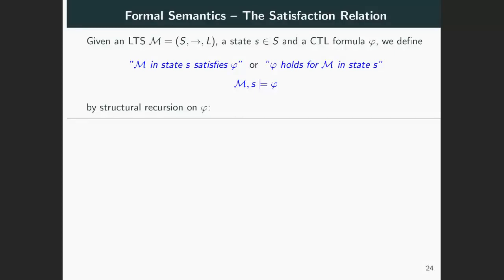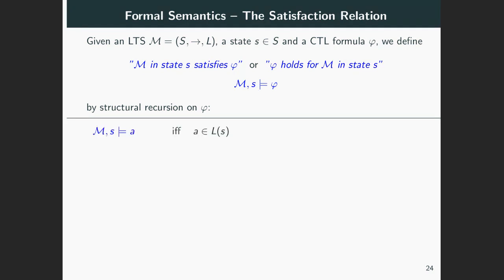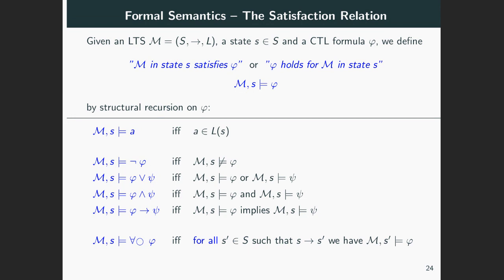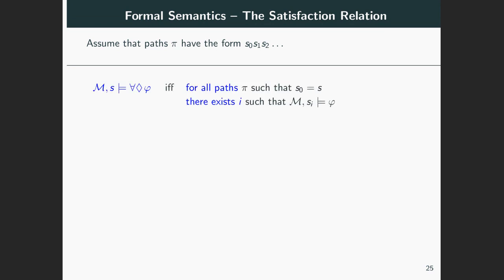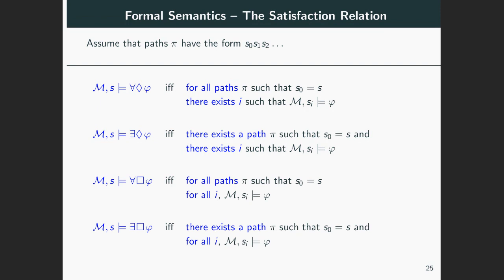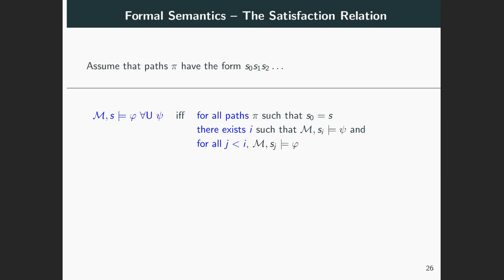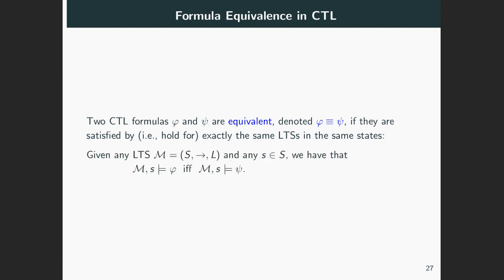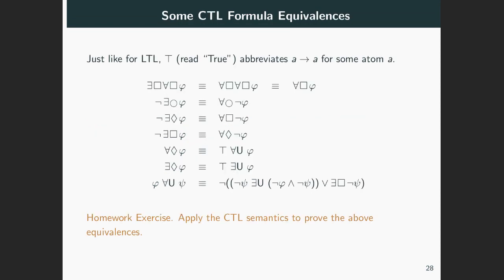CTL intro Part 5